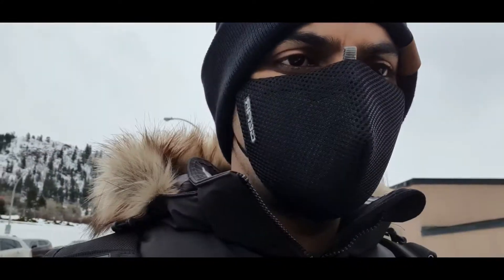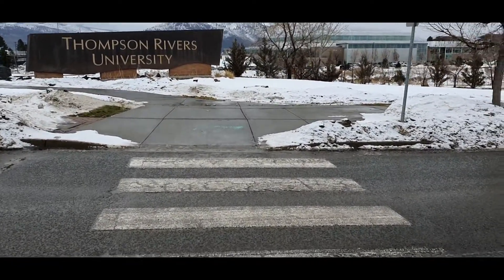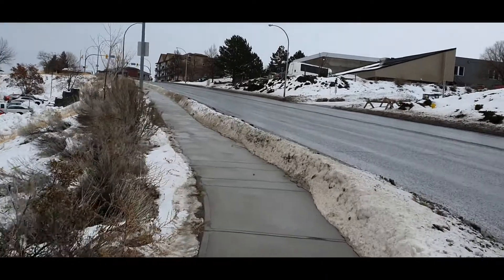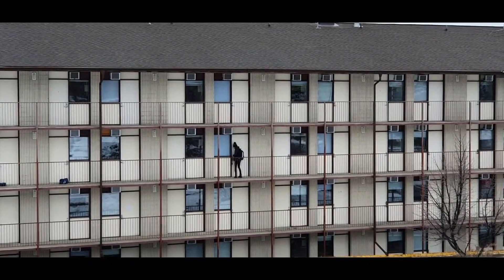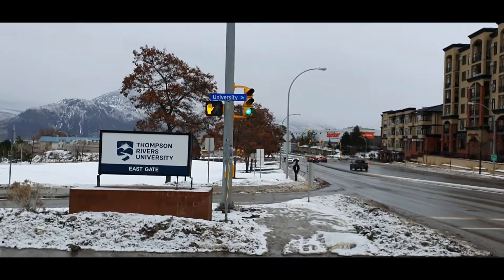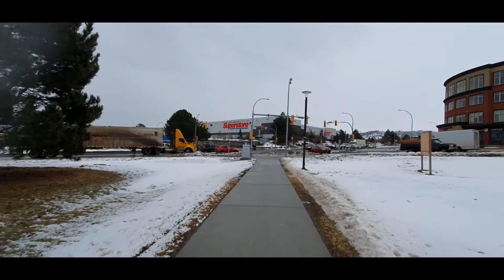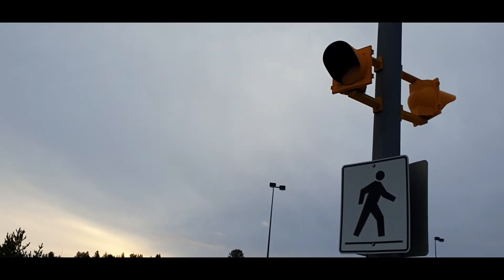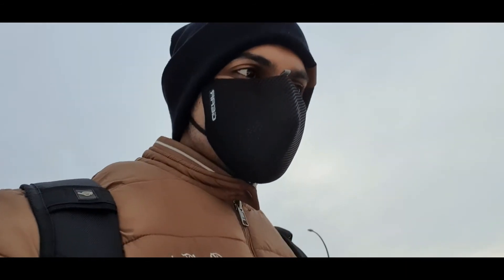Crossing streets !!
Sharing some details on a few crossings that I came across.